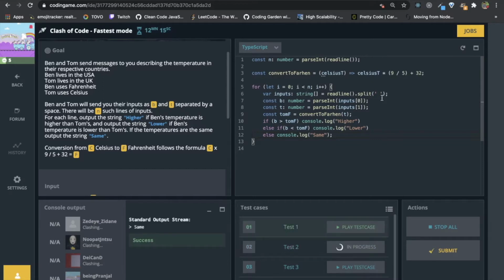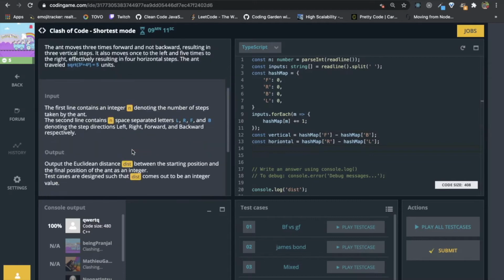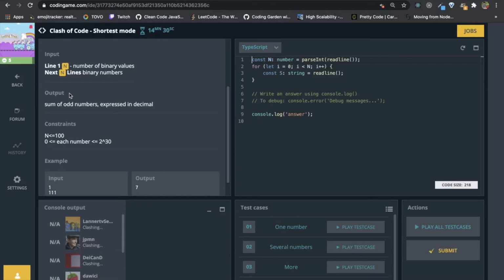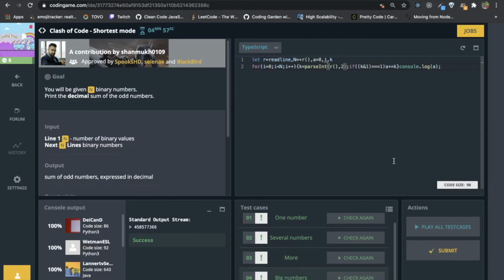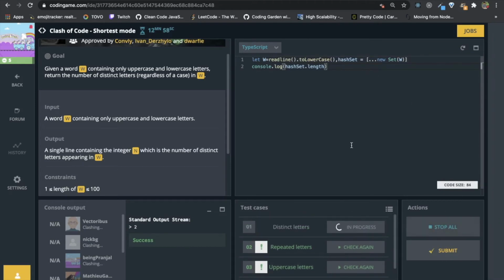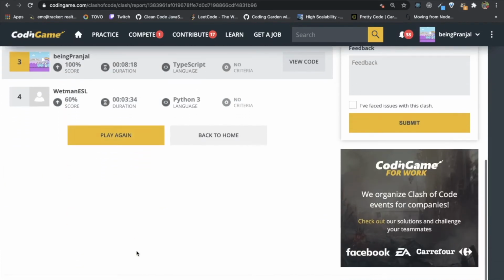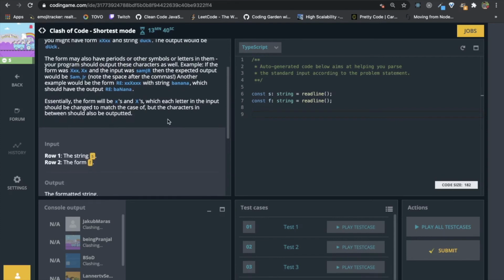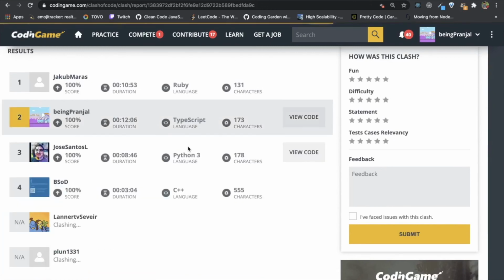⚔️ Playing CLASH OF CODE | September 18th 2020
Participating in Clash of Code and trying to solve problem with Typescript and talking through my thought process.

Timestamp:

0:00 Introduction
0:39 Fastest mode: Temperature Conversion problem
03:28 Result for temperature conversion problem
03:58 Shortest mode: Ant euclidean distance problem
13:51 Result for ant euclidean distance problem
14:16 Shortest mode: Decimal sum of odd numbers
24:25 Result of decimal sum of odd numbers
24:55 Shortest mode: Given a word, print unique characters
27:22 Result of given a word, print unique characters
27:37 Reverse mode: String manipulation on the vowels
33:45 Result of string manipulation on the vowels
34:05 Shortest mode: Rewrite given string in given form f
46:09 Result of rewrite given string in given form f